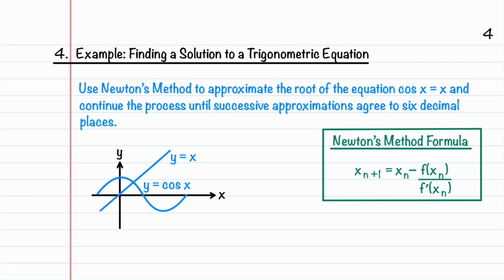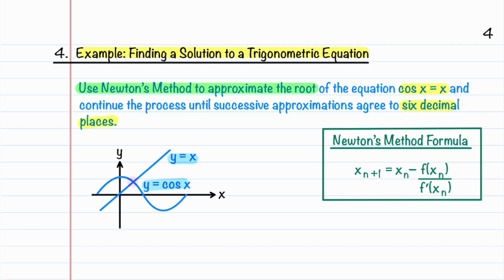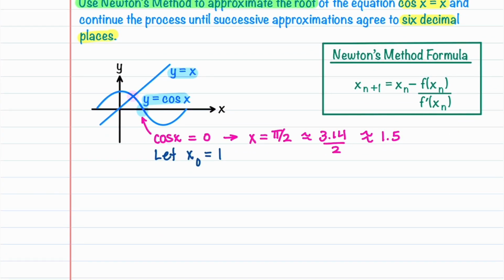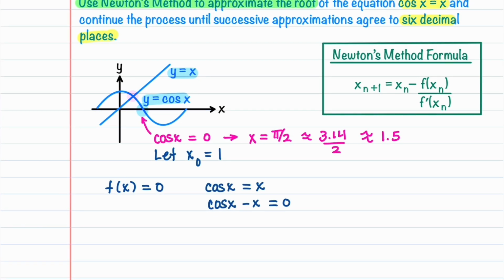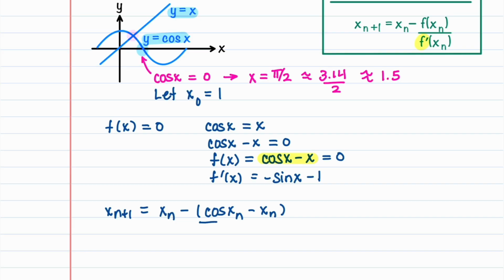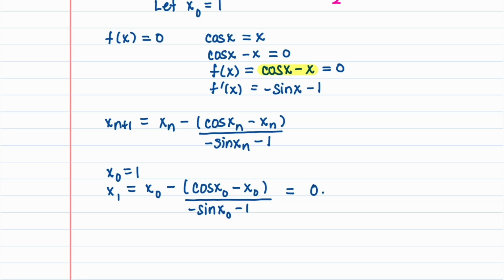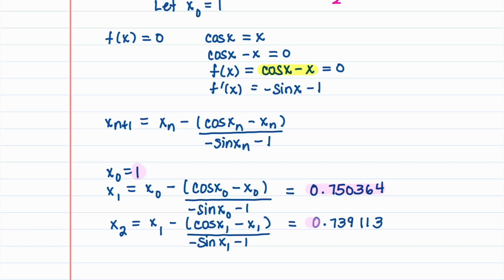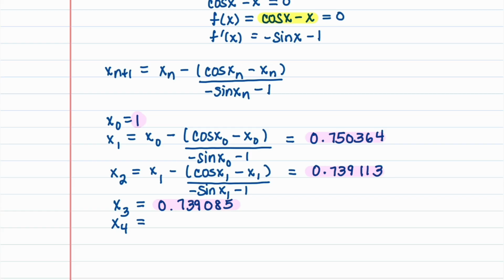How to Use Newton’s Method to Solve a Trigonometric Equation (Step-by-Step Example)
📚 Example: Newton’s Method – Finding a Solution to a Trigonometric Equation
In this video, we’ll use Newton’s Method to approximate the root of a trigonometric equation. You’ll learn how to apply the iterative formula, use trigonometric derivatives, and continue until successive approximations agree to six decimal places.

✅ Problem Setup
Use Newton’s Method to approximate the root of the equation:
cos(x) = x
Continue the process until successive approximations agree to six decimal places.

1️⃣ Define the Function and Its Derivative
f(x) = cos(x) − x
f′(x) = −sin(x) − 1
2️⃣ Write Newton’s Method Formula
xₙ₊₁ = xₙ − f(xₙ) / f′(xₙ)
→ xₙ₊₁ = xₙ − (cos(xₙ) − xₙ) / (−sin(xₙ) − 1)
3️⃣ Choose an Initial Approximation
x₀ = 1
4️⃣ Iterate Until Successive Approximations Agree
x₁ = 1 − (cos(1) − 1) / (−sin(1) − 1) = 0.750364
x₂ = 0.750364 − (cos(0.750364) − 0.750364) / (−sin(0.750364) − 1) = 0.739113
x₃ = 0.739085
x₄ = 0.739085

✅ Final Answer
Root ≈ 0.739085

By the end of this video, you’ll know how to use Newton’s Method to solve trigonometric equations, combining calculus and numerical approximation.